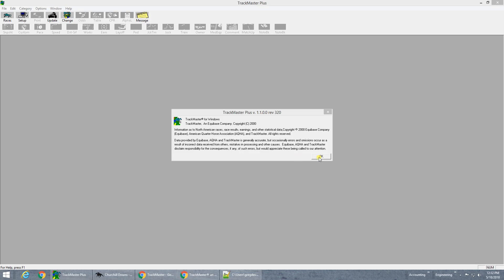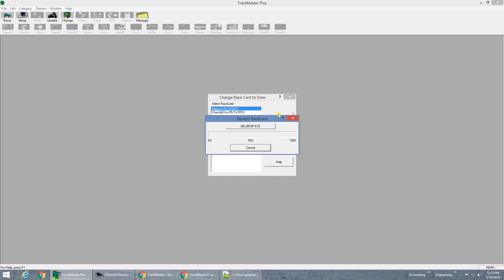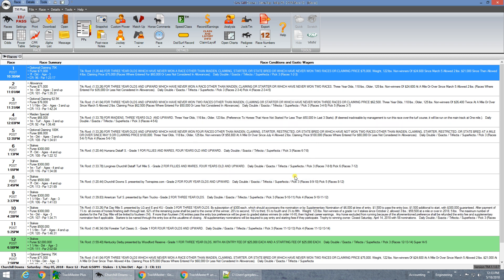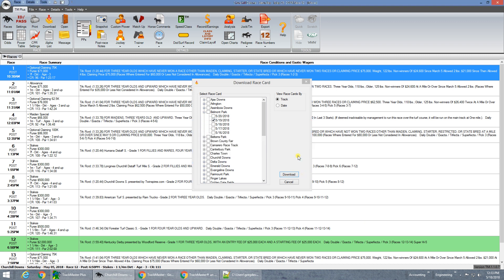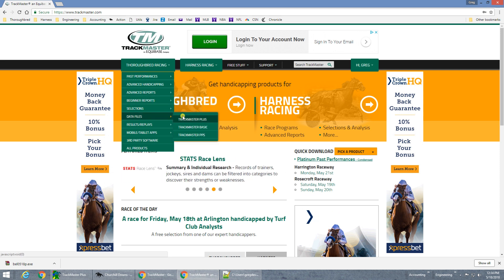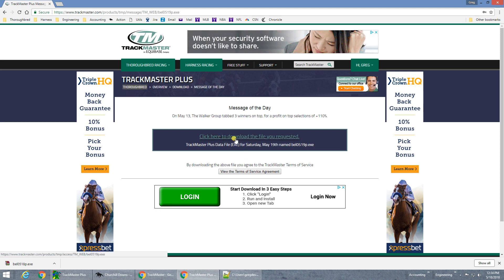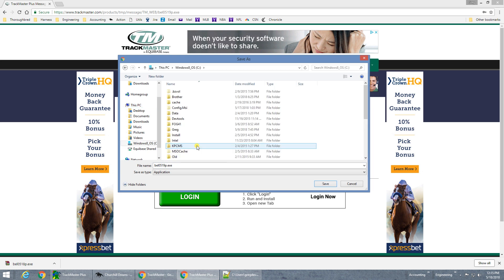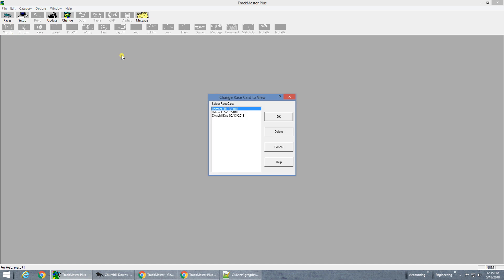TrackMaster Data Files Manual Download Procedure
Follow this step by step procedure to manually download data files from the TrackMaster web site into the TrackMaster 32-bit software.

As security enhancements continue to change on the internet, certain operating systems will no longer allow the TrackMaster software to automatically download files.

If you find yourself in this situation you must either learn to download manually or upgrade to TrackMaster Plus Pro, our most up to date software program.